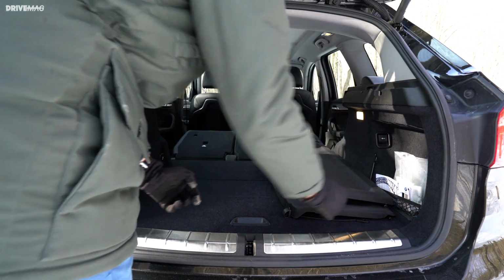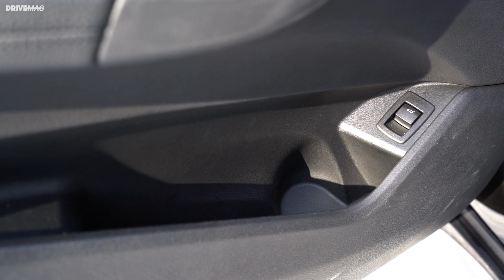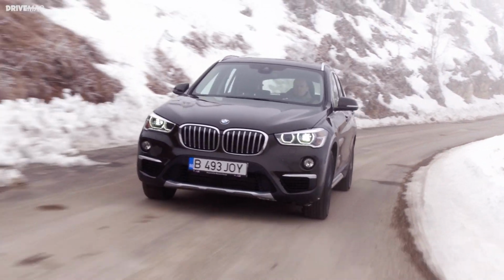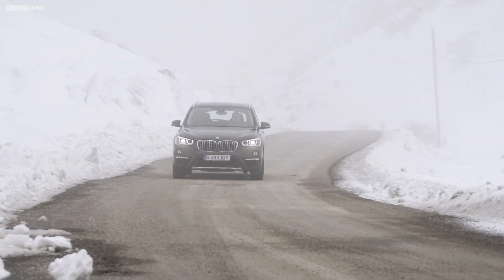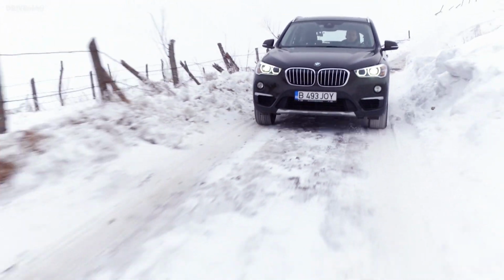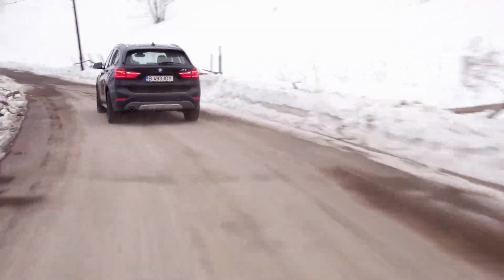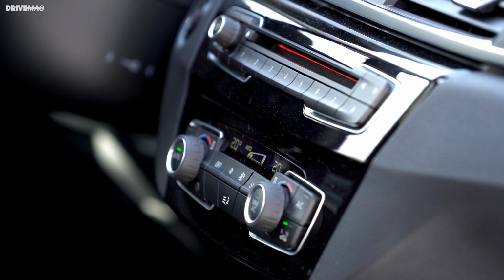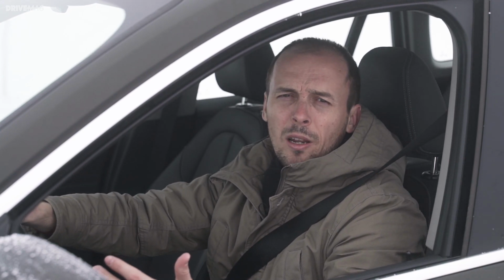2017 BMW X1 xDrive18d review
The second-generation BMW X1 marks an important moment for the brand's SUV lineup: it's the first crossover based on a front-wheel-drive platform with transversely mounted engines - the UKL2 architecture shared with the BMW 2 Series Active Tourer/Grand Tourer, MINI Countryman, and MINI Clubman. It comes both with FWD and AWD (like the X1 xDrive18d model I drove), and by now you're probably wondering whether it still feels like a traditional BMW to drive.

Host: Dan MIhalașcu
Camera operators: Iulian Dnistran, Ionuț Ivana
Video editor: Iulian Dnistran
Photographer: Radu Chindriș